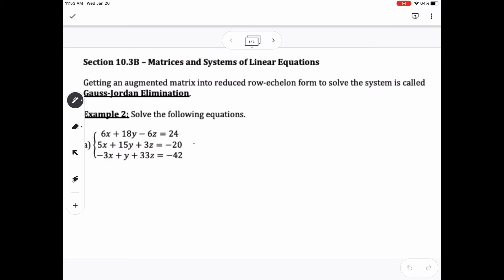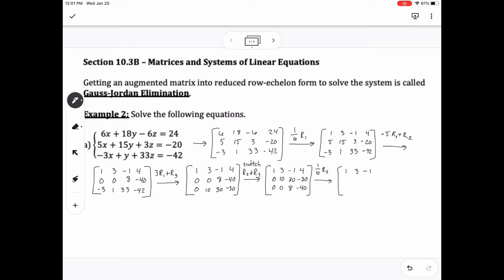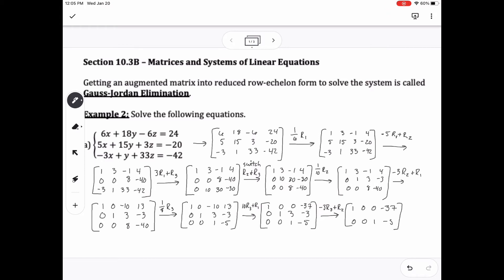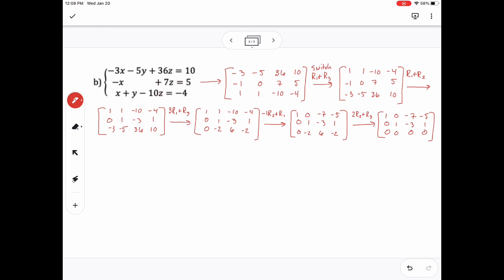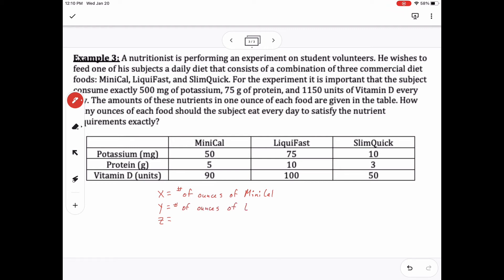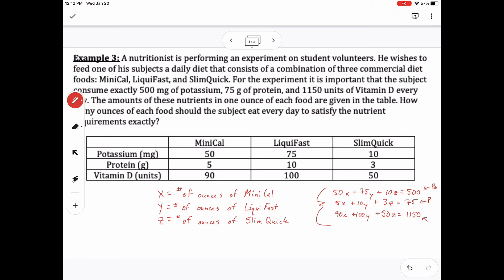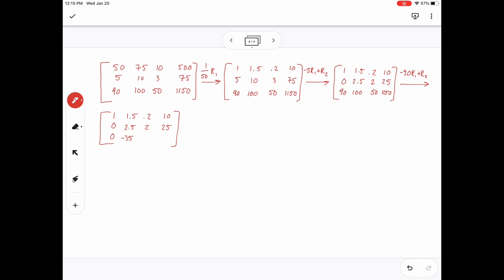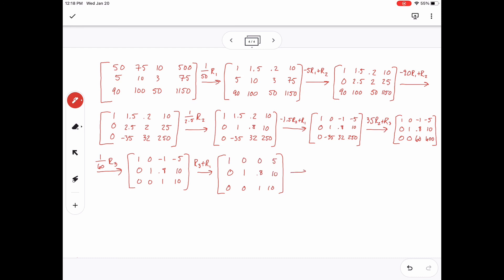Section 10.3B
Gauss-Jordan Elimination